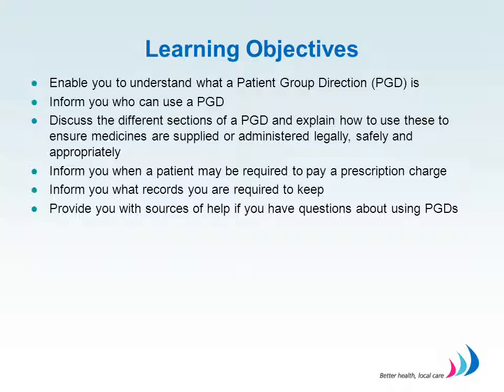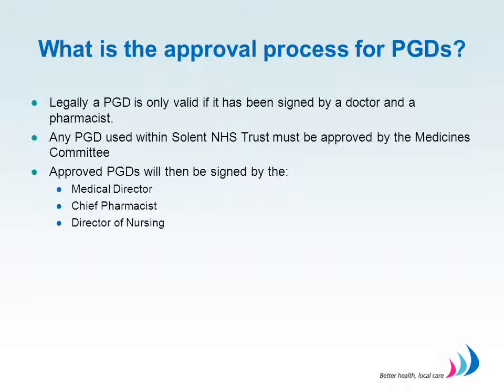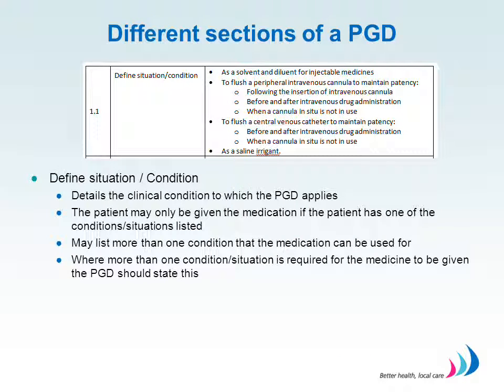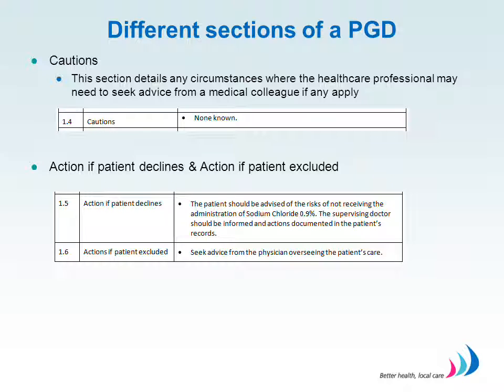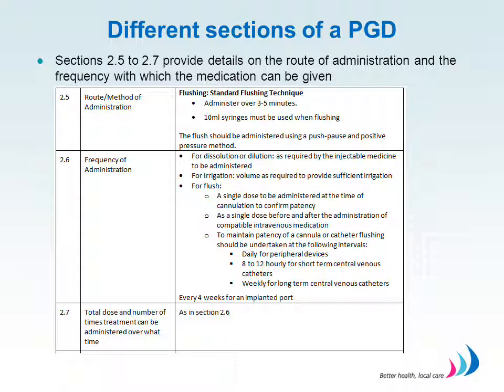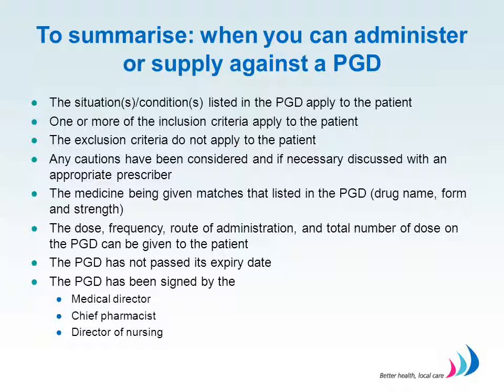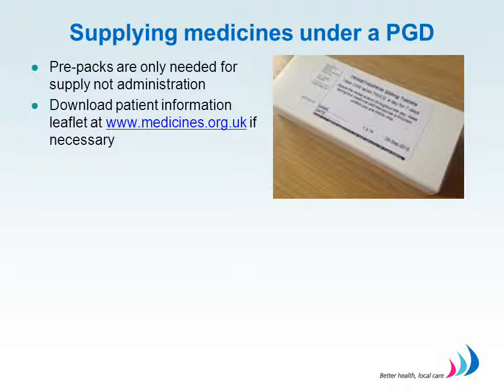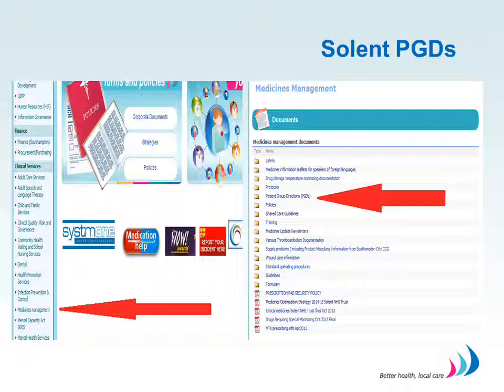Copy of Using PGDs Sep 2015